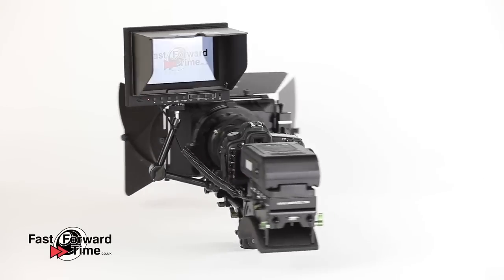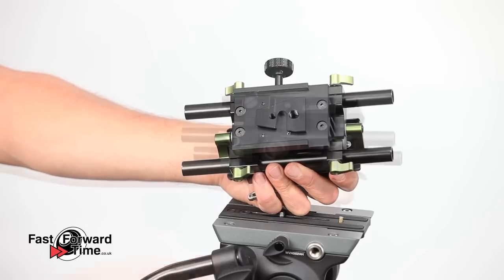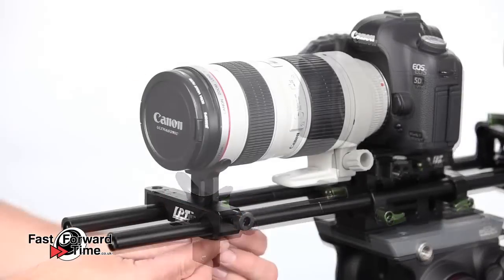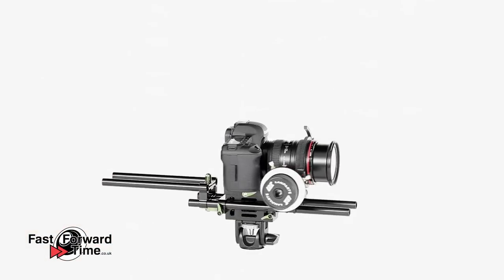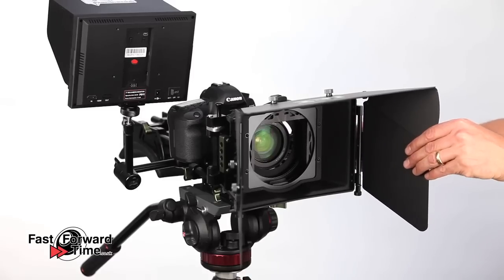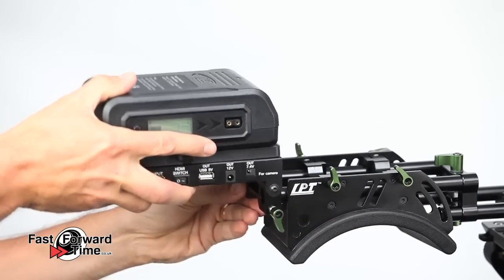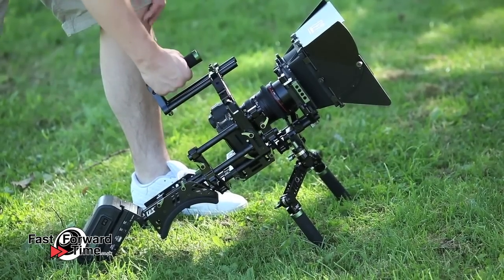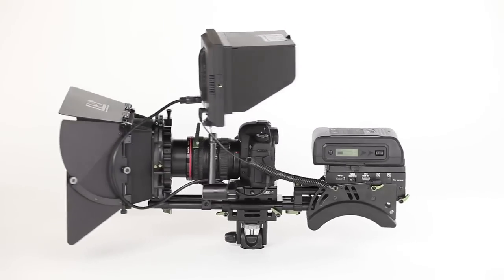How to Configure a Lanparte DSLR Video Rig - A Complete Walkthrough & Review of Each Part.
This video will show you how a DSLR rig from Lanparte is put together.  It covers almost every part in the Lanparte range, and showcases the excellent build quality of the components.  Finding professional rig equipment at a reasonable price is a difficult task, but Lanparte manages to achieve this.  These rigs, as well as a range of other DSLR time-lapse & film making equipment are available